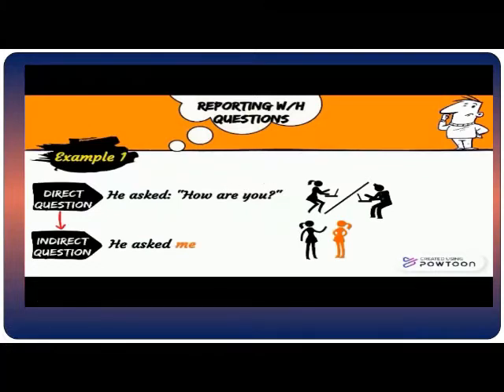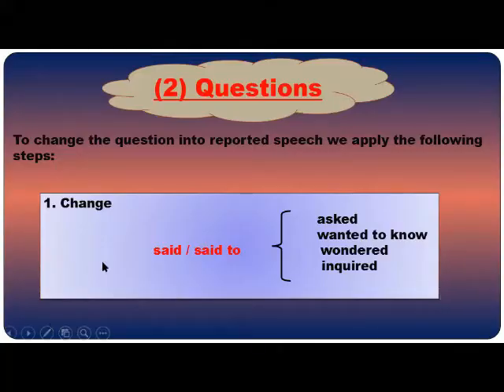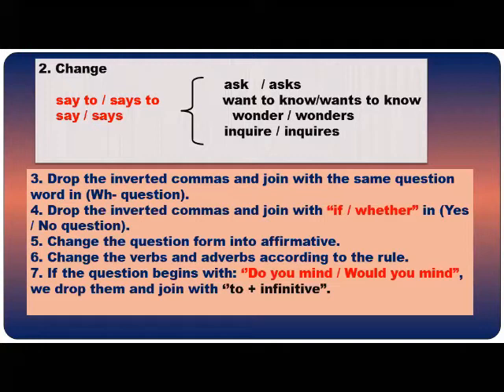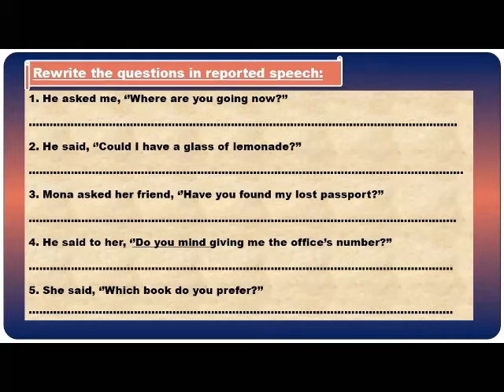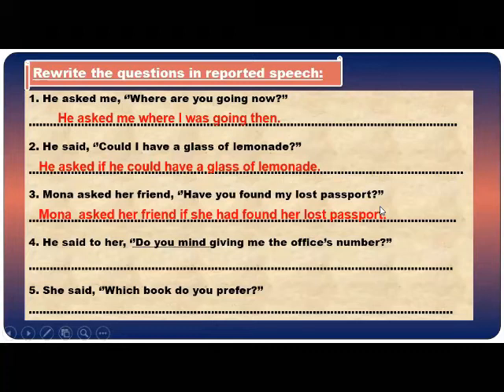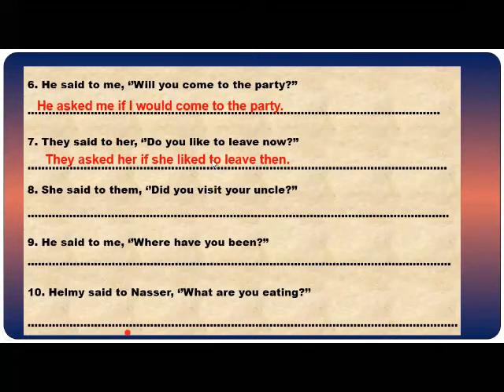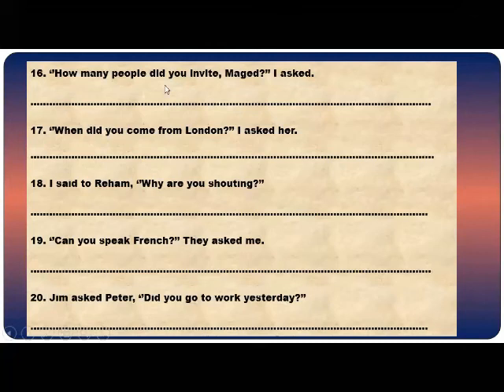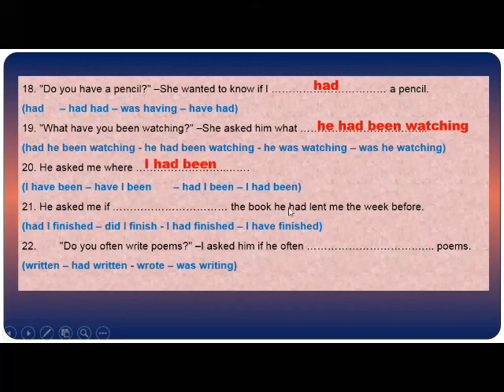English Prep. 1 (8) Reported question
(8) Reported question
''Zoom session''